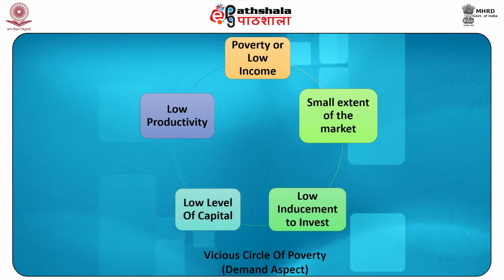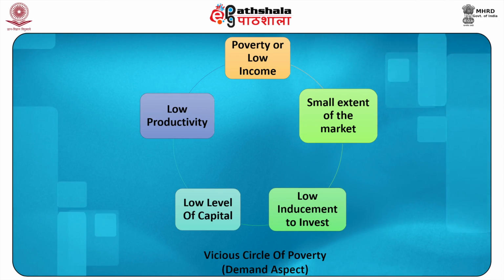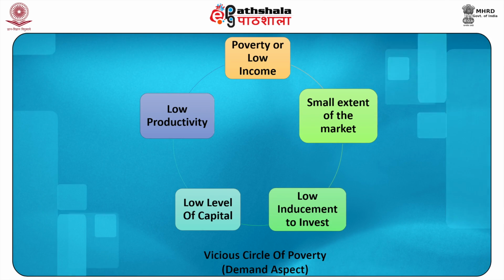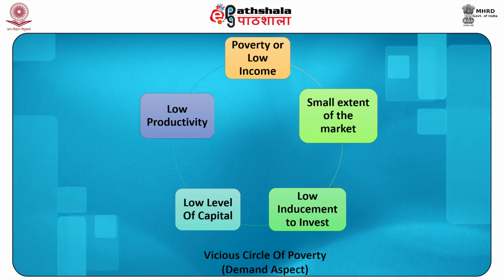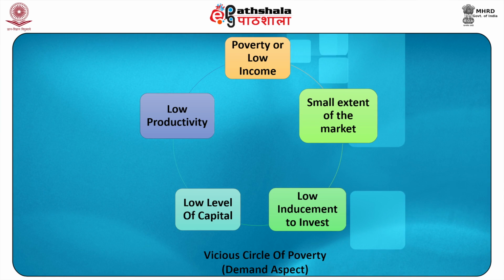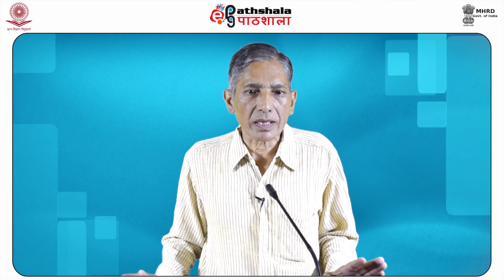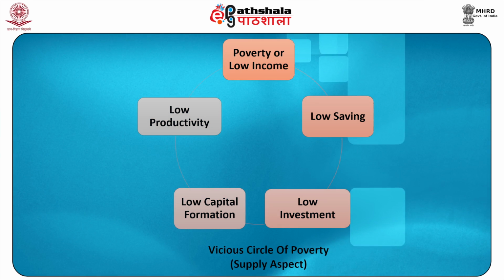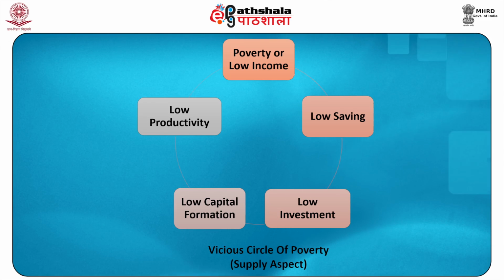Partial Theories of Growth And Development: Vicious Circle of Poverty